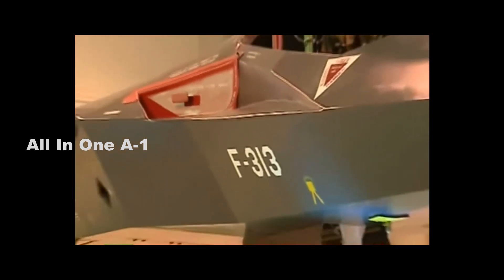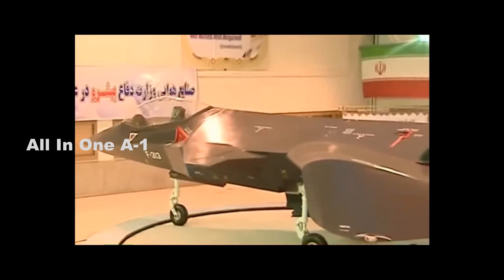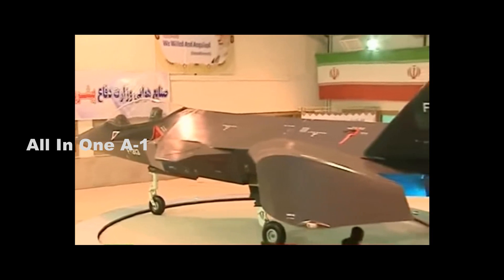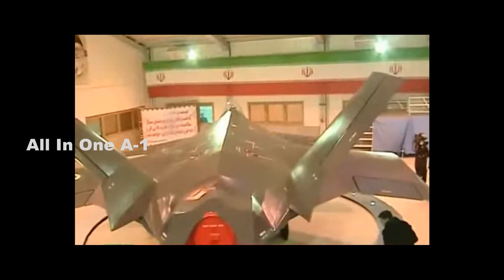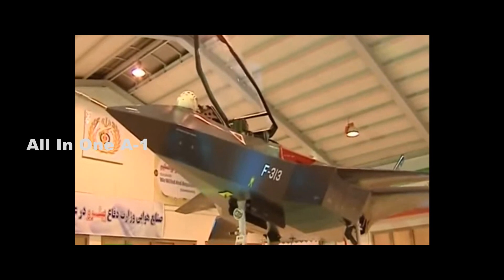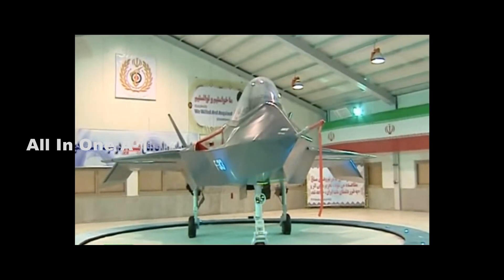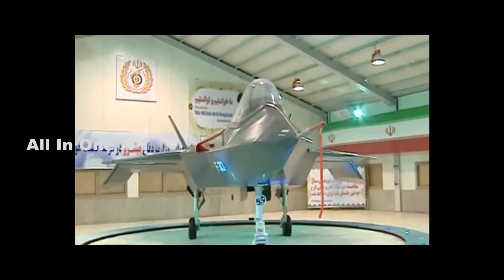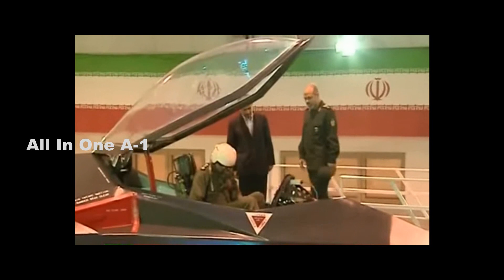Iran’s Qaher-313 Fifth Generation Fighter Jet, Vs US F-35 Lightning-II and F-22 Raptor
Please Support As and Give me a Feed Back to Improve. February 2013, Iran rolled out its ‘fifth-generation’ Qaher-313 stealth fighter jet’ in presence of President Mahmoud Ahmadinejad, supposedly the country’s most advanced warplane.
The jet initially greeted with skepticism, became a laughing stock among the military enthusiasts, who dismissed it as a crude mock-up and a stunt designed to impress the domestic audience.
The military aviation experts after taking a cursory look at the images and videos released by Iran showing the fighter jet said it was simply impossible for this ‘prototype’ to even fly.
Iran continued to assert that its newest fighter jet was real and already flying. The country’s government insisted the aircraft was even ‘superior’ to Lockheed Martin F-22 Raptor and the F-35 Joint Strike Fighter and would be operational soon.
The Q-313 single-engine aircraft was far too small to perform and had too many engineering flaws to even qualify as a fourth-generation jet.
The jet features hard edges and those distinctive edges and angle of the US F-22 and the twin tail shape much similar to that of the F-35 Lightning II, The Aviationist concluded. The fighter has large, fixed canards, with the external section of the little wings canted downward.
Q-313 is built with a nose section that is so small that almost no radar could fit in it. Now the most important part – the air intakes, which are so small that it reminds you of drones with similar intake sizes. The engine afterburners would melt the entire jet.
Billed as the country’s most advanced indigenous fighter jet, Q-313 is so small that there literally isn’t enough space under its wings for the bombs and missiles that the country claimed it could carry; it doesn’t even have a weapons bay. The cockpit is so small that it can’t accommodate a normal pilot in the ejection seat.
Iran tried to reinforce confidence in the world community by releasing a video showing the fighter jet flying.
aircraft was ‘superior to F-22 and the F-35 Fighters and would be operational soon. So, where’s the aircraft now?
The US state department refuted Iran’s claim of its newest fighter jet being of ‘domestic origin’, saying, “It seems that regime officials are not sufficiently familiar with the development of the aviation industry.
While the Iran developing a fifth-generation fighter jet that could challenge the air superiority of its rivals still remains a dream.